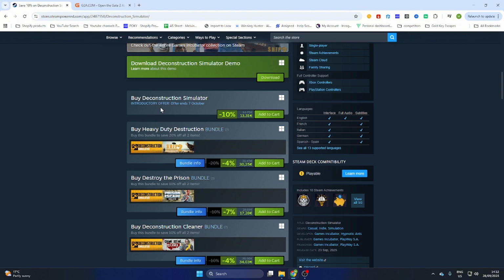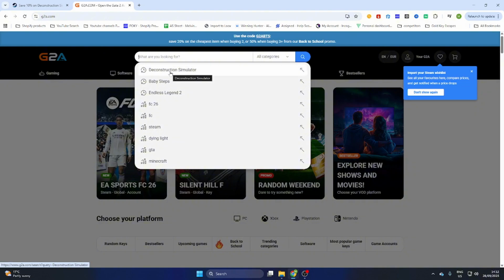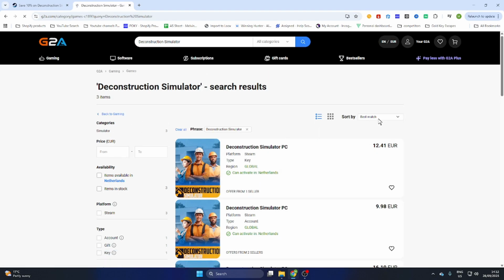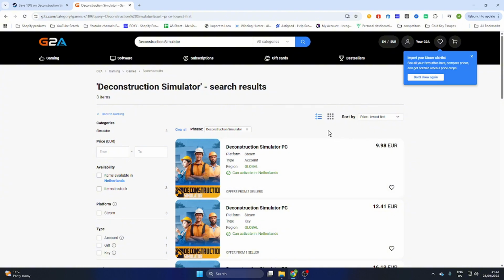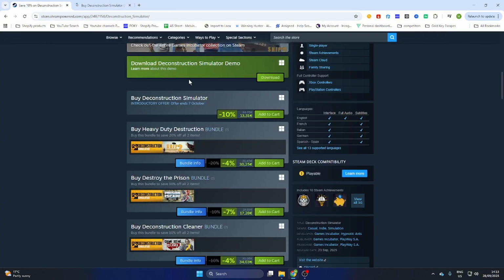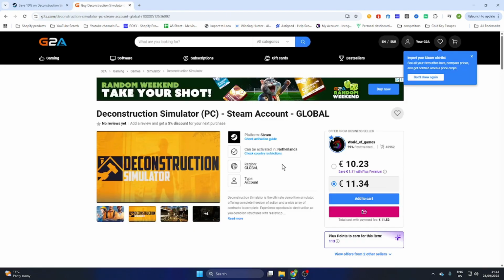How To Download Deconstruction Simulator on PC (Step By Step)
Want to download Deconstruction Simulator on PC? In this video, we’ll how to download Deconstruction Simulator on PC. Whether you’re new to PC gaming or just want a quick tutorial, this guide makes it simple and easy to follow.

🔹 Learn how to download Deconstruction Simulator on PC
🔹 Discover how to install Deconstruction Simulator step by step
🔹 See how to play Deconstruction Simulator on your computer
🔹 Find out the best way to enjoy Deconstruction Simulator on PC